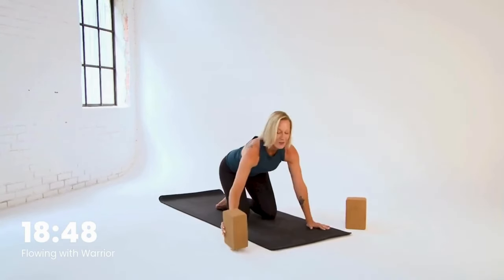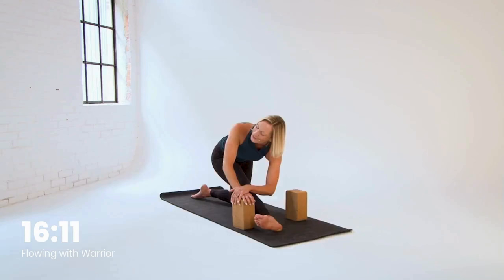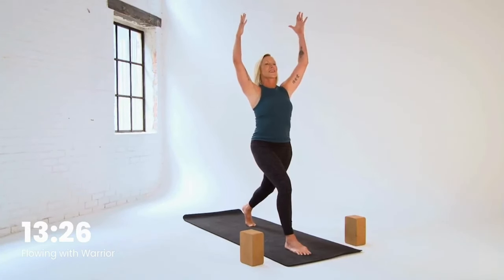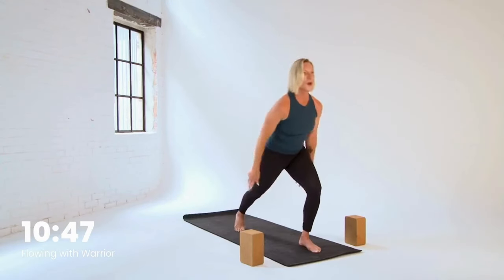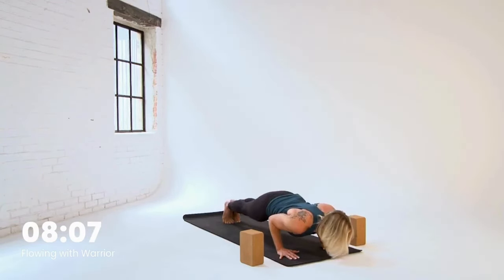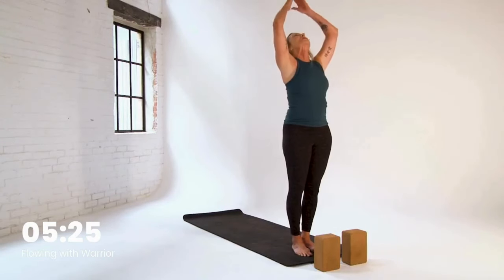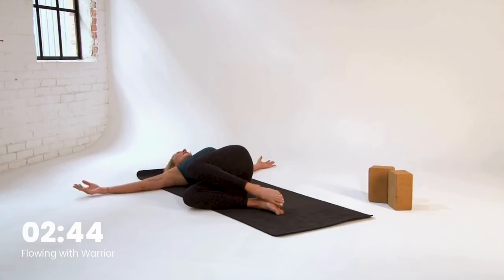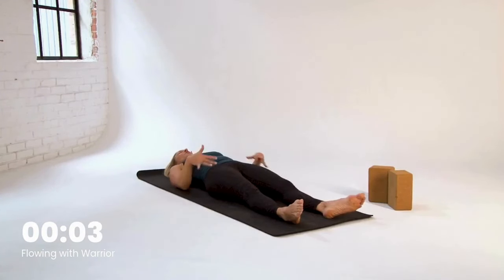Yoga Flow Improve Strength & Flexibility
Find Your Warrior Within 20 Minute Yoga Flow to Build Strength.  In this video  we will guide you through a series of yoga poses that target your entire body.

Here is a breakdown of the video:
Warm-up (0:00 - 2:30)
We begin by having you sit down and take a few rounds of deep breaths.
Then guide you through some gentle neck rolls and side bends.

Sun Salutations (2:30 - 5:30)
We now lead you through a few rounds of sun salutations. This is a flowing sequence of poses that helps to warm up the entire body.

Warrior Poses (5:30 - 11:30)
Then we focus on warrior poses. These poses help to strengthen the legs, core, and shoulders.
You will start by holding a Warrior 3 pose on each leg.
Then we will guide you through a flow of Warrior 1, Crescent lunge, and Warrior 3 poses on each leg.
Downward-Facing Dog and Plank (11:30 - 14:30)
We then have you hold a downward-facing dog pose for a few breaths.
This pose helps to stretch the hamstrings, calves, and shoulders.
You will then move into a plank pose. This pose helps to strengthen the core, shoulders, and arms.

Chaturanga and Upward-Facing Dog (14:30 - 17:30)
We will then guide you through a chaturanga and upward-facing dog pose flow.
These poses help to strengthen the core, shoulders, and arms.

Balancing Poses (17:30 - 20:00)
We will then have you hold a tree pose on each leg. This pose helps to improve balance and focus.

Cool-down (20:00 - 21:37)
We will then lead you through a cool-down flow.
This flow will include some gentle stretches and relaxation poses, we will cue you throughout the video and will offer modifications for some of the poses.
Ready to get flowing? Let's do this!

What you'll also find on Awsum Fitness:
Supercharged Energy: Learn moves that will leave you feeling energized and ready to take on the day! ⚡️
Easy Modifications: No matter your skill level, we'll show you how to adjust the poses to fit you.
Fitness Fun for Everyone: From yoga to HIIT, we've got all kinds of workouts to keep things exciting! ‍♀️
Join the Awsum Community: Ask questions, share tips, and be part of a supportive group of fitness fans!

Awsum Fitness can help you Lose Weight, Build Muscle & Get Fit. Learn how to Tone Muscle, Increase Strength & Boost Energy Levels.  Learn how to Improve Overall Health, Feel Great and Look Your Best. We have At Home Workouts, No Gym Required. We have Bodyweight Exercises, HIIT Workouts and Low Impact Workouts.  Learn how to sculpt your own Summer Body with Workouts for Six Pack Abs Toned Arms & Slim Legs and so much more!

Do you have any questions, tips, or ideas about Fitness? Let us know in the

This channel is YOUR ultimate destination for ALL things fitness!
** Beginner? No Sweat! ** We've got beginner-friendly home workouts to kickstart your journey.  ** Level Up Your Fitness? **  Challenge yourself with advanced workouts like dumbbell squats.

Dive into our library of:
** In-Depth Tutorials** - Master those exercises!
** Motivational Tips** - Stay fired up and reach your goals!
️‍♀️ Home & Gym Workouts - Flexibility for any routine!
** Nutrition Advice** - Fuel your body for success!
HIIT, Stretching, Pilates, Squats & MORE! We've got something for everyone.
**Join our supportive community and transform your life! ** Let's shape the best version of YOU together!

Nick Watts: Certified Personal Fitness Trainer
Brian Watts: Content Creator